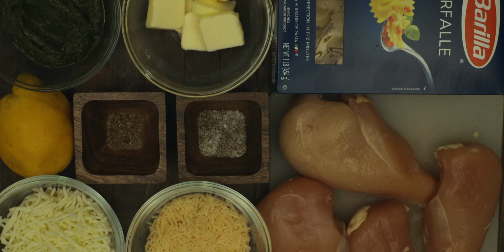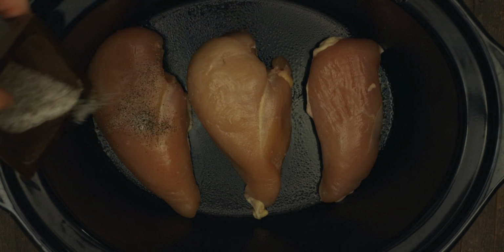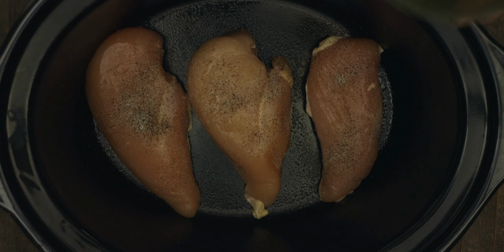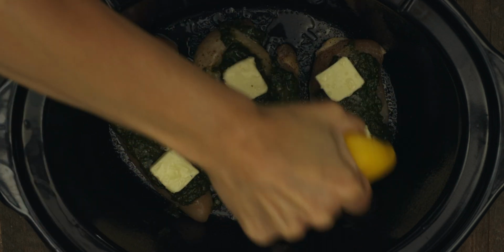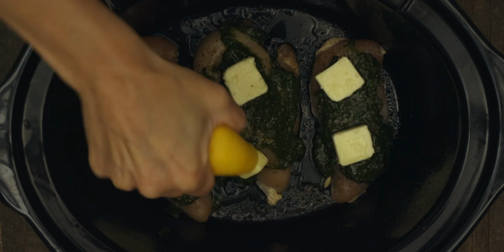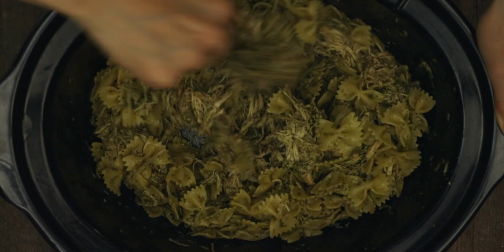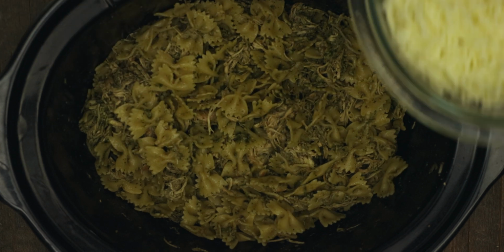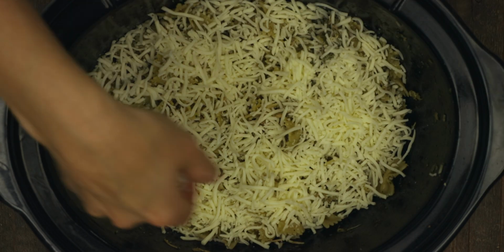Crockpot Chicken Pesto Pasta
Ahhhh, summer time. Beaches, warm weather, sun, tan feet, basil. Basil? That's right. Basil. I love basil so much, and summer time is one of my faves because it means…basil! And with basil, comes pesto. And with pesto, comes this chicken pesto pasta dish, that is sure to cure all summer time cravings! For a moment in time, I thought I had invented the saying pesto is the besto, and for an even smaller moment, I thought I could get pestoisthebesto to start trending. However. Turns out, there are lots of you out there that love basil and pesto just as much as I do, and, well, pestoisthebesto is in fact already trending. Kind of like this dish will be once you make it. Trending.

for the full recipe, suggestions for serving, and general Load of Crock tips!

Load of Crock's 12 Month's of Giving: June 2020 challenge:

As unjust and (in my opinion) disgusting and ignorant actions have taken place over time, against people of color, I have always found myself trying to manage my feelings of sadness, anger, and in some instances, hopelessness, for our future. All of us. No matter our color. As Americans. With the most recent events of George Floyd, I have been working hard to educate myself and my family on racism in America, the Black Lives movement, and overall, what more we can be doing to ensure that no Black man or woman has to fear for their life, simply because they are leaving their house.

As my June challenge of 12 months of giving, I am including some websites below that are amazing places to start, or keep going, for anyone wanting to better educate themselves and understand ways to get involved. These sites also provide petitions that can be signed, at your fingertips, all incredible resources. Additionally, I have noted a few children's books that are great for younger kids, for anyone who is also looking to educate their children in a way that they do see color, and understand what that means, but ultimately know it does not and should not change how anyone is treated.

This challenge begins in June, but will continue for a very long time. I truly feel this is one of the most powerful ways we can contribute to the movement. To demonstrate, educate, teach, and correct ourselves and those around us. And to all who have felt and lived unjust actions and racism, and those who have died because of the unjust actions and racism, know that I understand that I will never understand. However, I stand. Black lives matter. Period.

Children's Books:
Julius Lester- Let's Talk About Race
Sesame Street- We're Different, We're the Same
Mem Fox- Whoever You Are